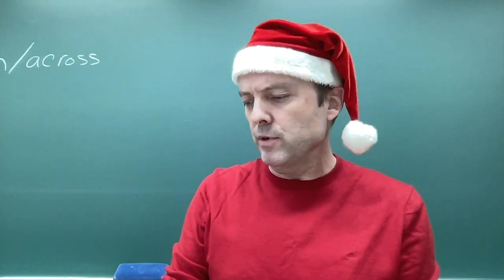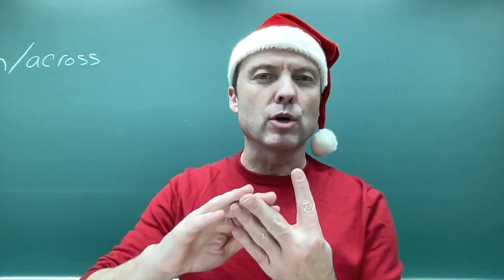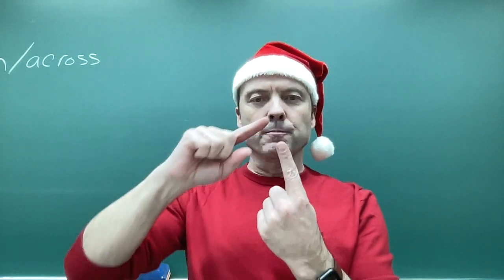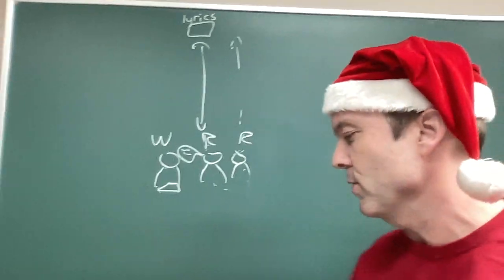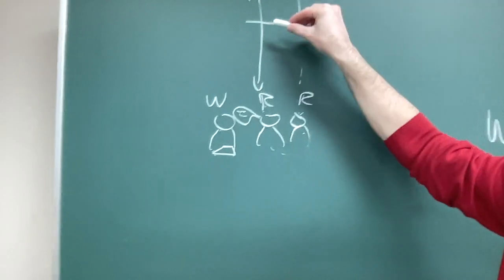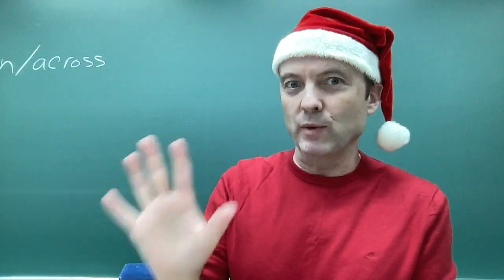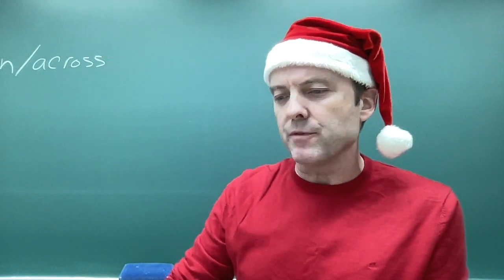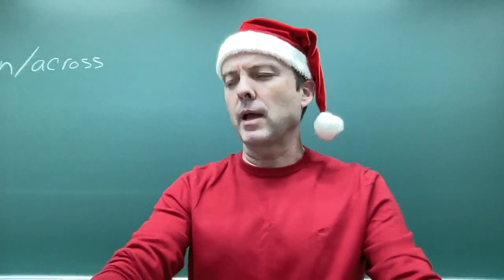008 My Christmas Lesson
Doing a Christmas lesson may seem like a no brainer to some teachers because of the clear link to cultural events that increase integrative motivation. Others may (rightfully) question the pedagogical value of eating snacks and listening to Christmas music. My feelings lie somewhere in the middle so rather than a Christmas Party, I have a Christmas Lesson. There are tasks that necessitate speaking and listening, and lots of cultural information.

This is a video diary of things I'm doing in class to share some ideas, and talk through some challenges. Hopefully learn from you as well, so please do share your thoughts for me and everyone else.